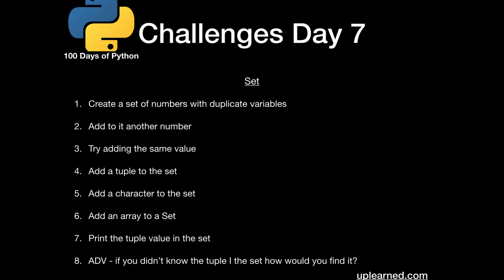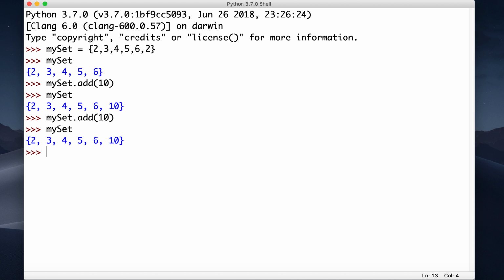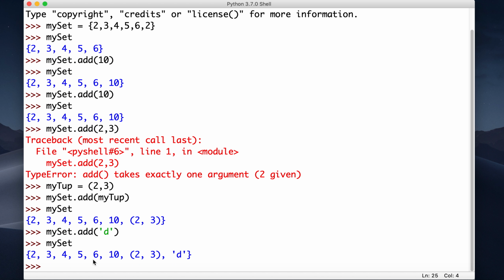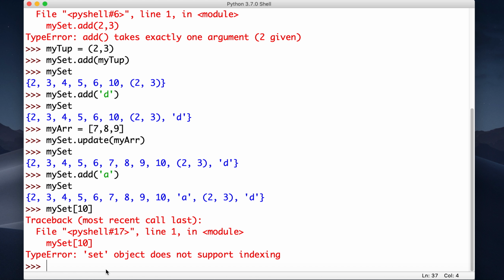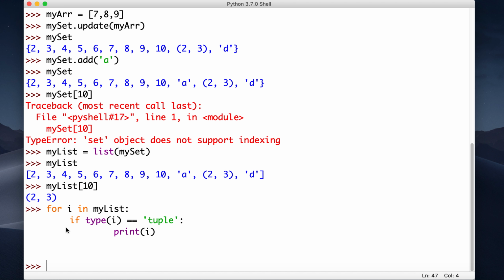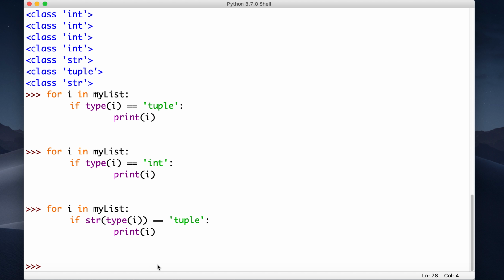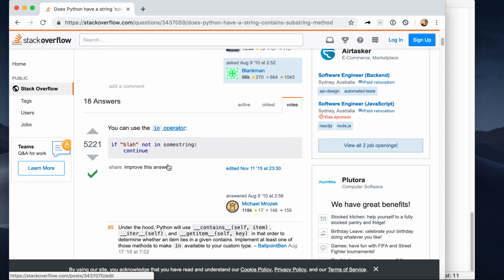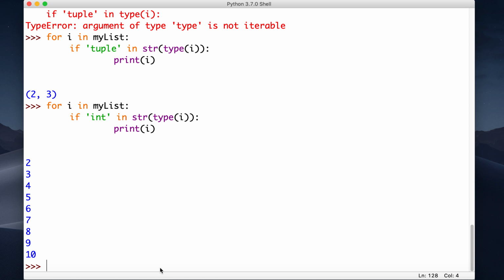Python Day 7 Set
Set
Create a set of numbers with duplicate variables
Add to it another number
Try adding the same value
Add a tuple to the set
Add a character to the set
Add an array to a Set
Print the tuple value in the set
ADV - if you didn’t know the tuple I the set how would you find it?